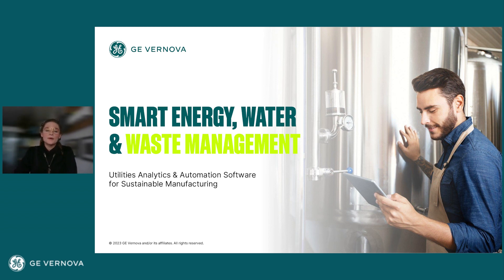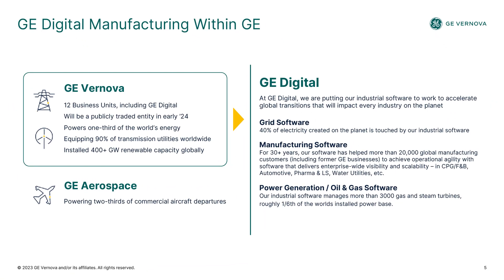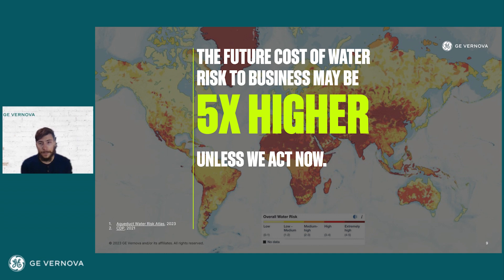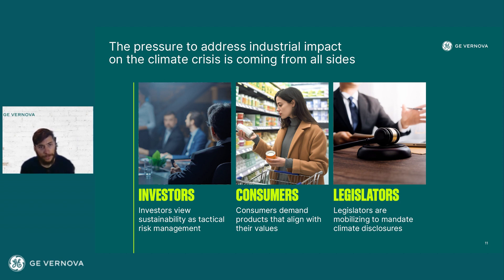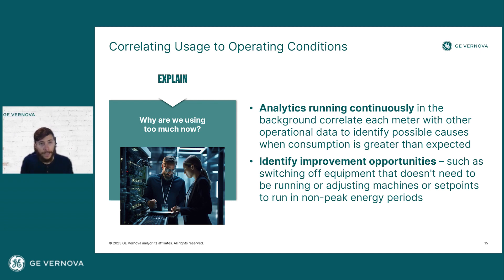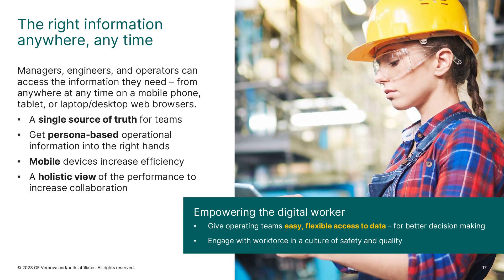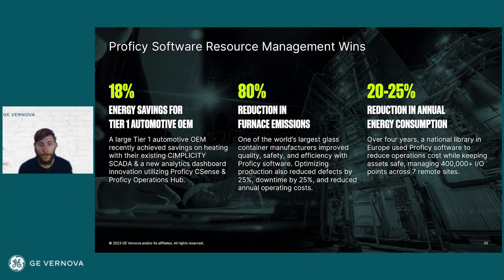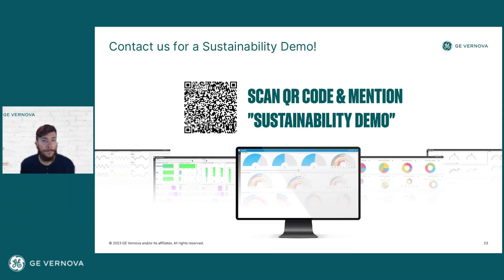Smart Energy, Water & Waste Management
Utilities Analytics & Automation Software for Sustainable Manufacturing
Tackle your environmental goals with utilities analytics & automation software for sustainable manufacturing.
Explore ideas to monitor, correlate and understand, and then optimize resource consumption within each plant to support enterprise sustainability goals.